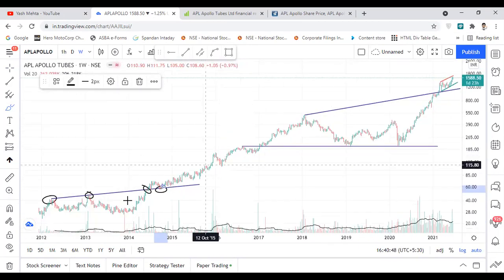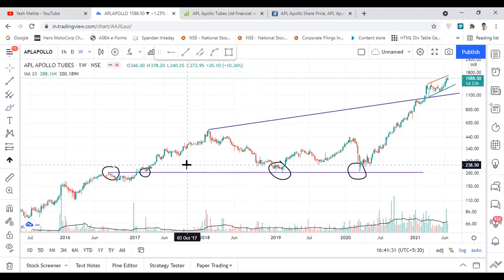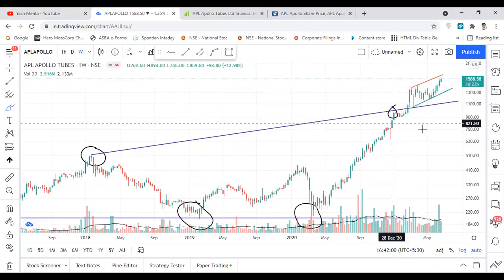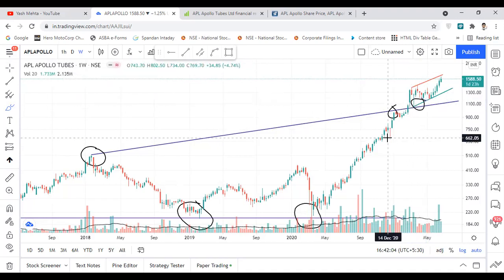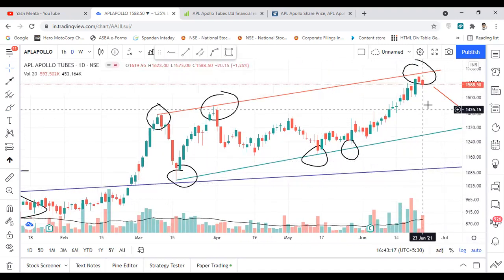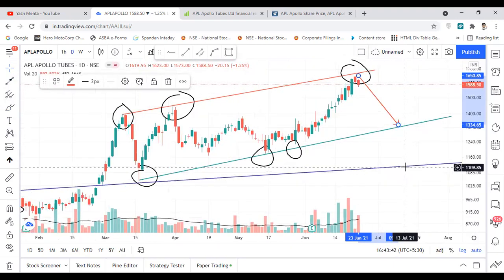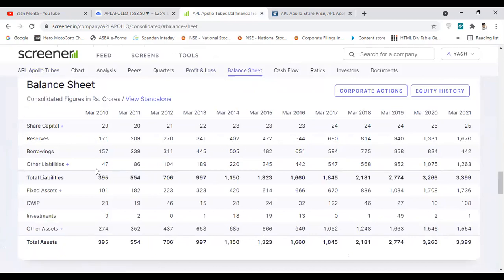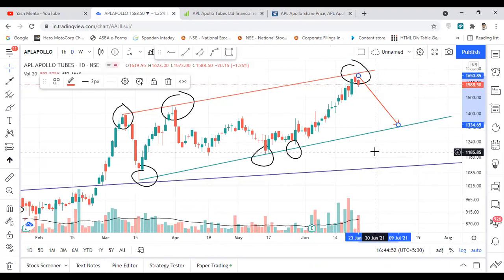APL Apollo Tubes || Techno Funda Analysis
Hello Friends,

In this video I have shared small Technical and Fundamental (TechnoFunda) analysis of APL Apollo Tubes. If you want us to cover analysis of any stock, then mention the name in the comment section.

To read detailed analysis about market for next week then checkout this blog

Topic Covered In Video
00:00​ - Intro
00:12 - Technical Analysis
03:39 - Fundamental Analysis
05:07 - Disclaimer
05:17 - End

We have started an initiative of sharing our knowledge on Technical Analysis and we have a series in the form of the blog. It has started from basics and we will move to an advance level as well.
So checkout three blogs on that:
1. Starting with Charting, Tools and Setup
2. Identifying Trend in Market